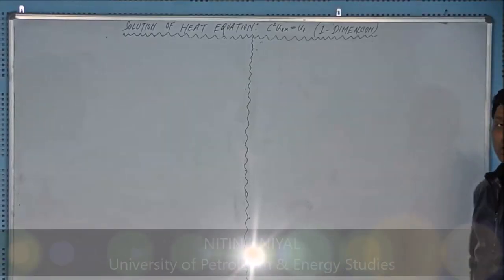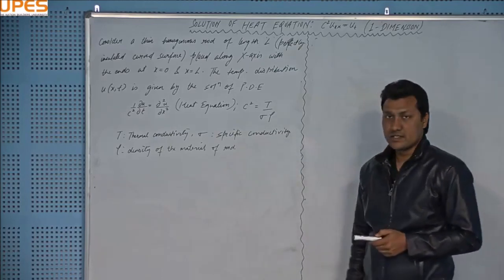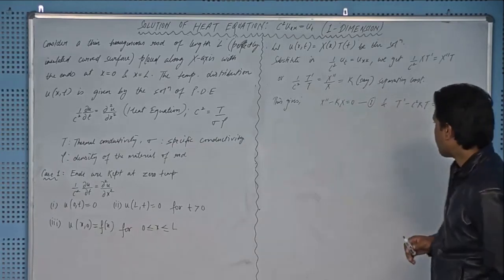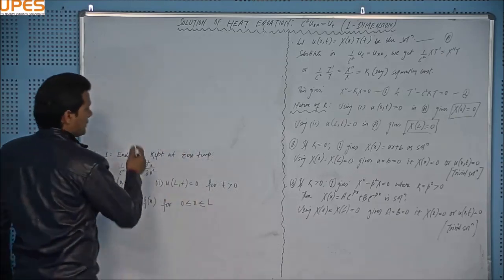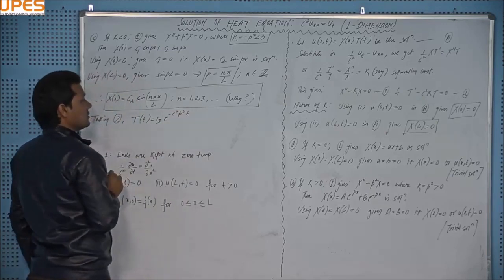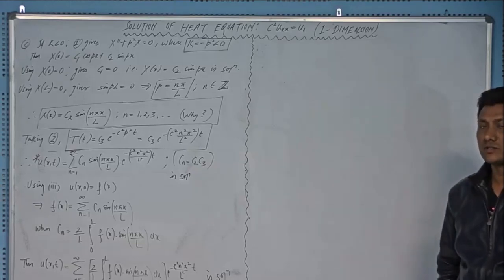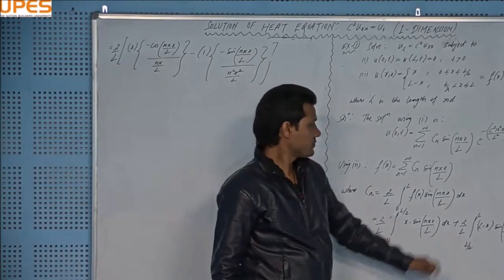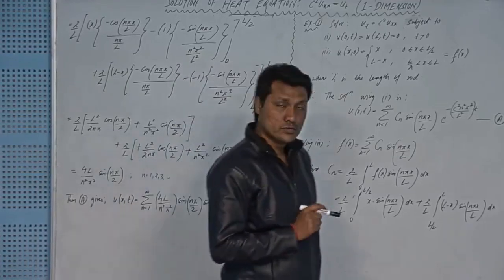Partial differential Equation||Solution of Heat equation (Part-1)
This video demonstrates the solution of heat equation for the case of a thin rod of finite length with ends kept at zero temperature with the help of detailed theoretic analysis and examples.